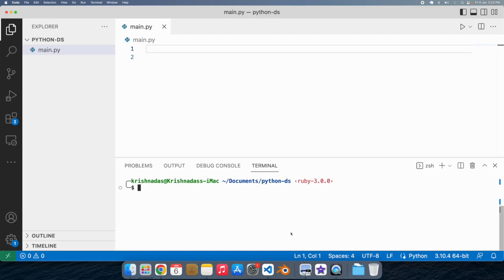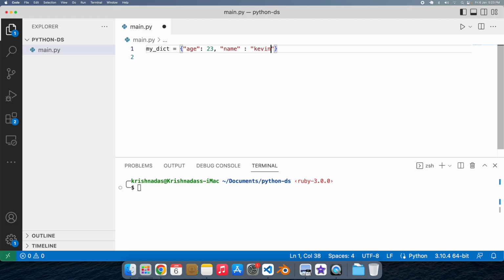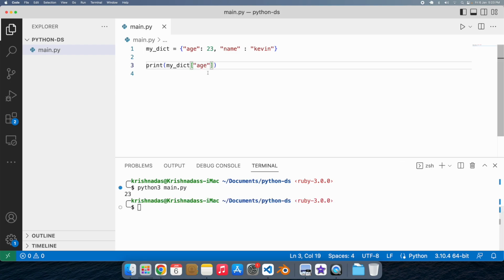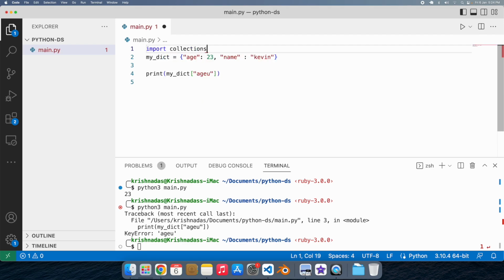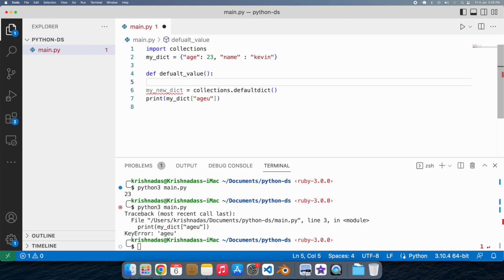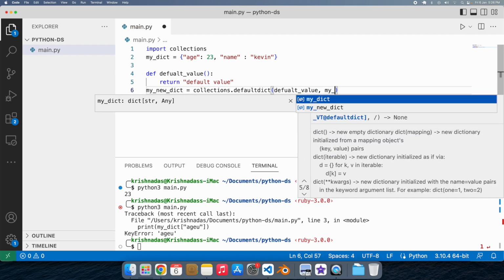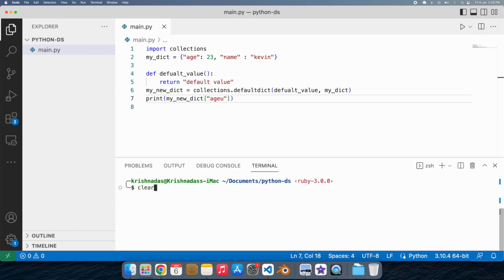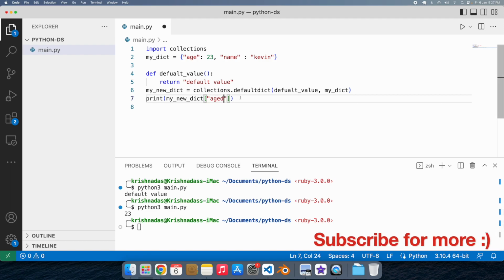Set a default value for non existent key in python dict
In this video you can learn how to set a default value for a non existant key in python dictionary.